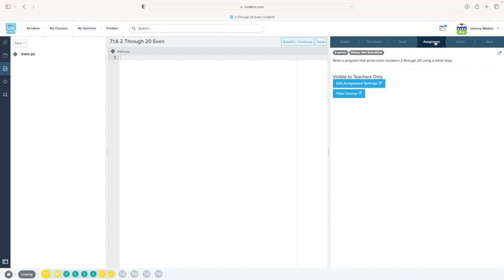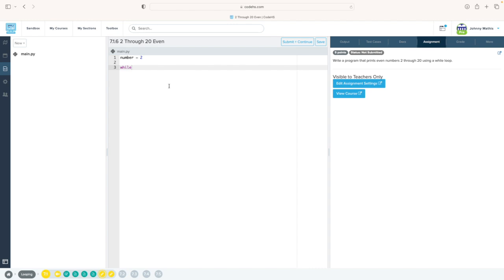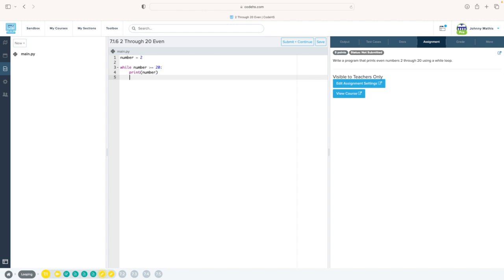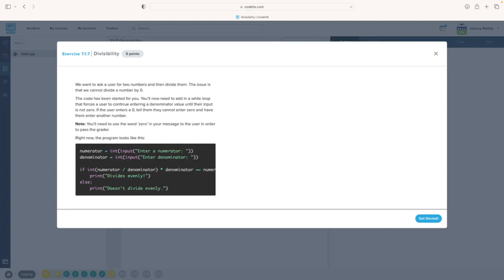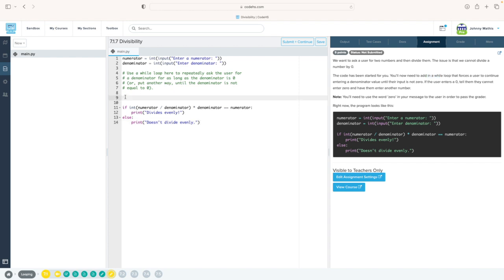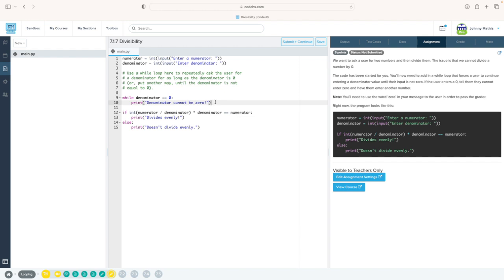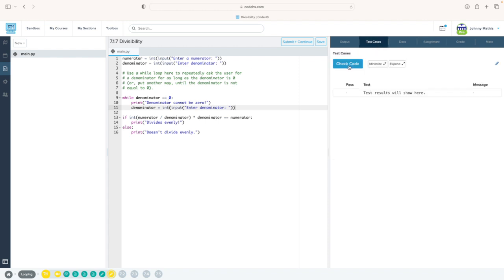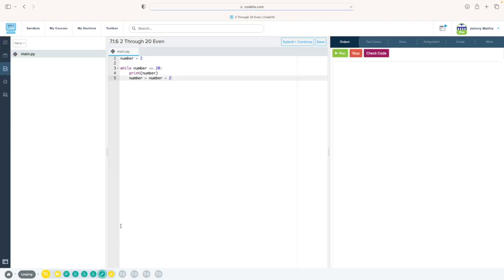Codehs Python 7.1 Video Tutorial: While Loop